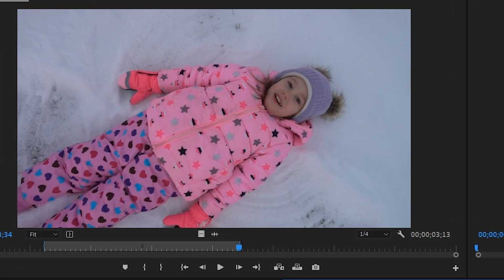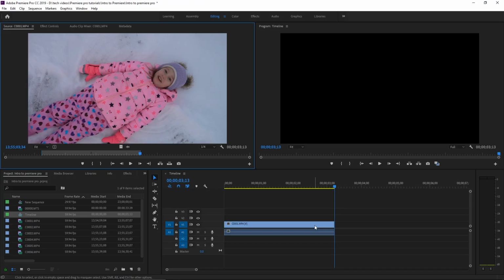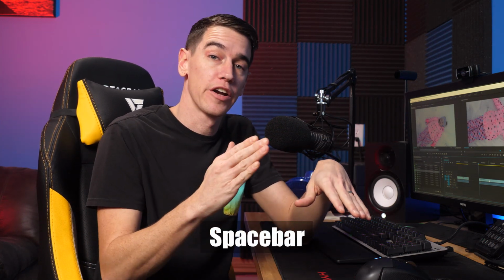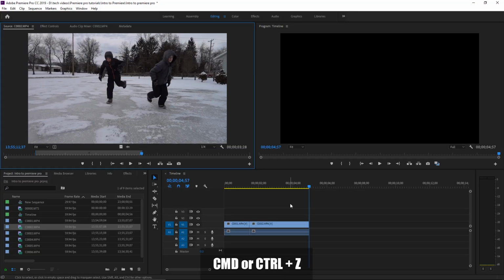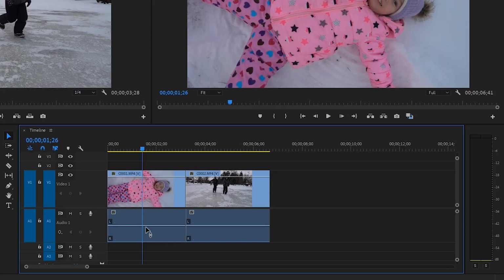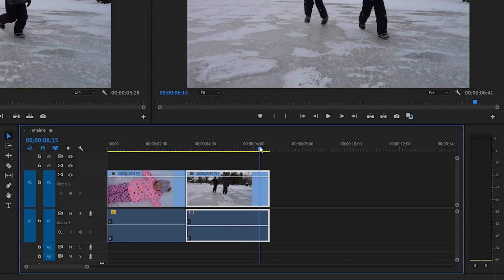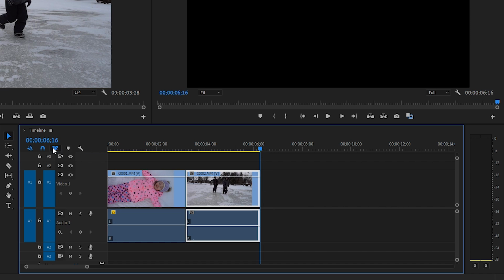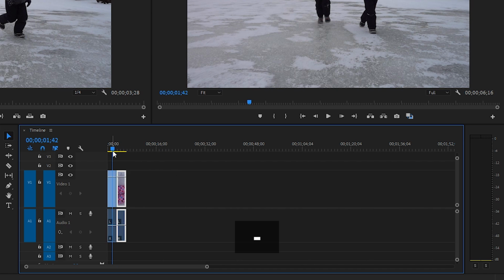Premiere Pro CC Tutorial Series - Building A Timeline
This video teaches you how to manage adding clips into the timeline now that you've created an appropriate sequence. Please make sure you ask questions in the comments and i'll be adding those questions at the end of the upcoming videos!